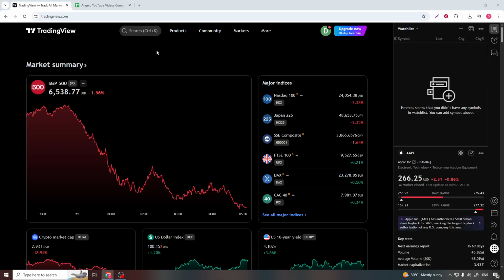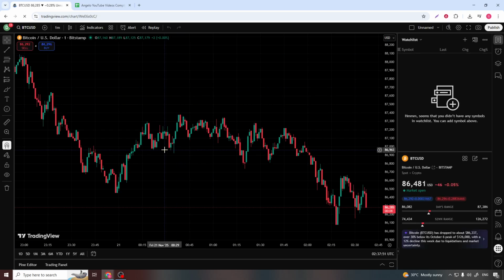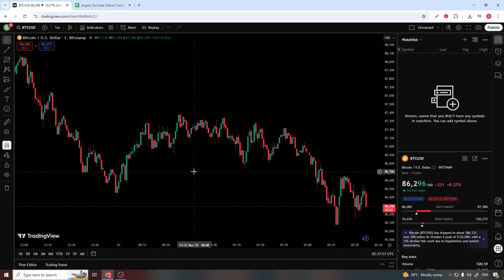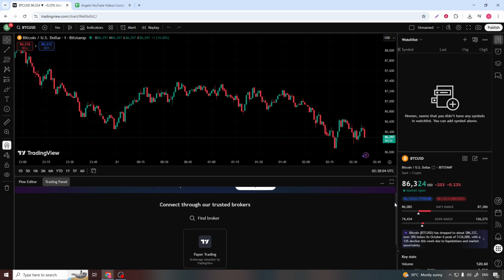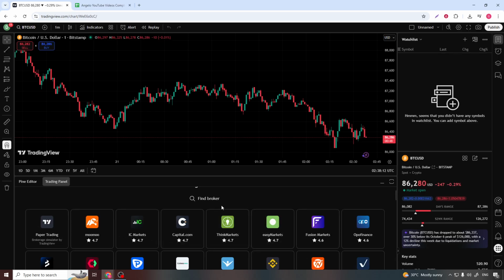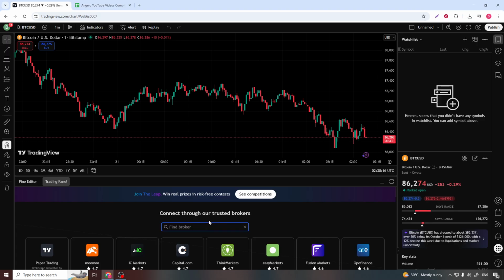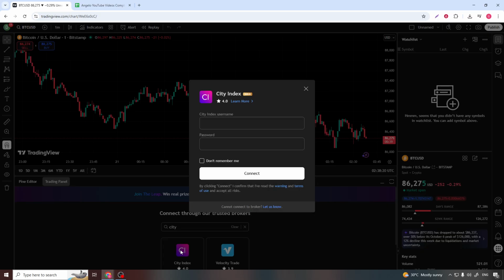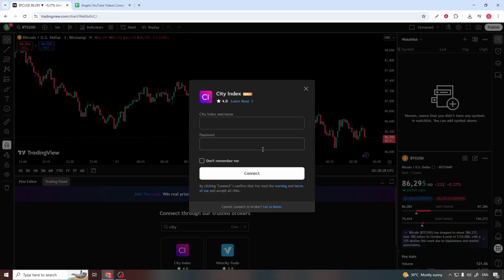How To Connect City Index In Tradingview (Quick And Easy Guide)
Learn how to connect City Index to TradingView with this simple and beginner-friendly guide.
This step-by-step tutorial shows you exactly how to link your City Index account for seamless trading on TradingView.
Boost your trading efficiency, improve execution speed, and unlock powerful TradingView charting and trading features.

In this video, you’ll learn:
• How to connect City Index inside TradingView step by step
• How to log in and authorize your City Index account
• How to troubleshoot common City Index connection issues
• Benefits of using City Index with TradingView for smoother and faster trading
• How integrated trading improves workflow, accuracy, and decision-making